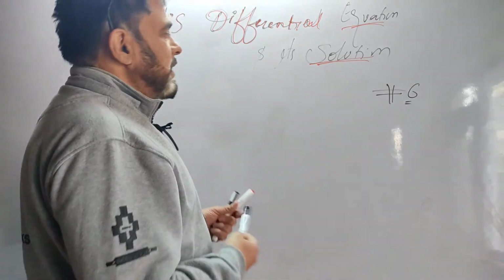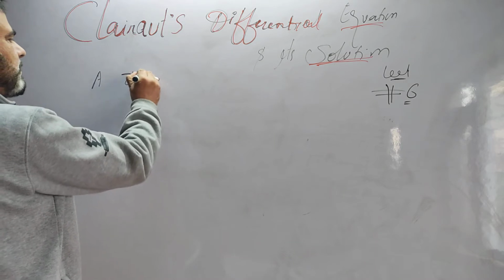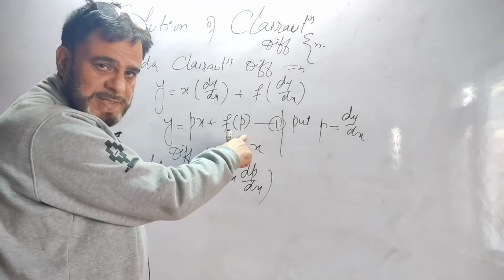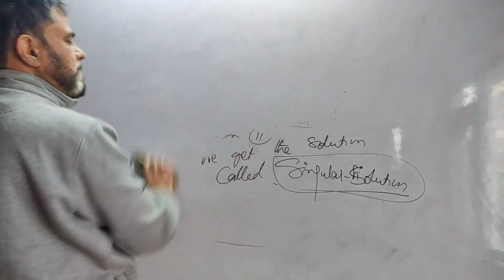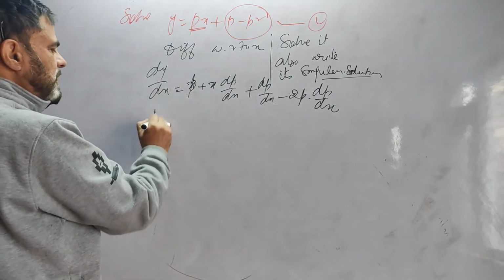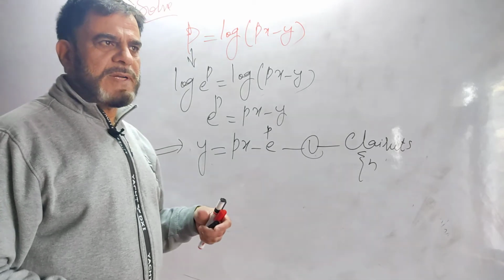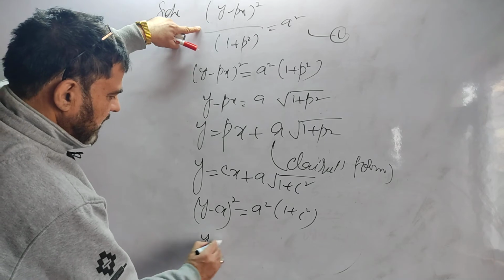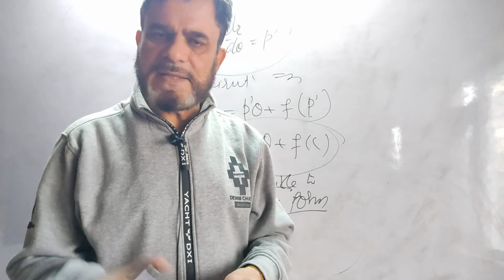Clairaut's differential equation & it's solution lect # 6